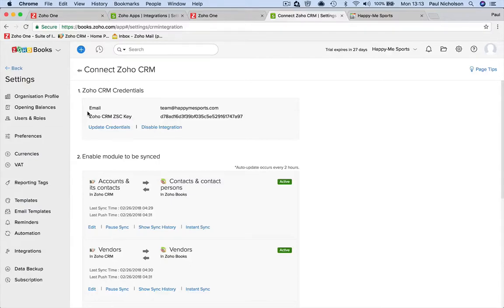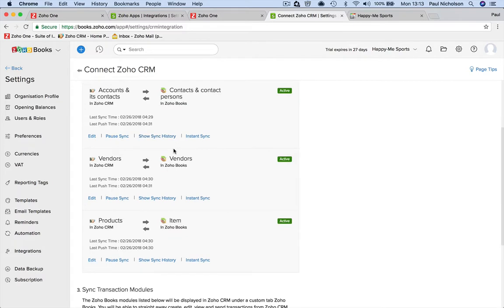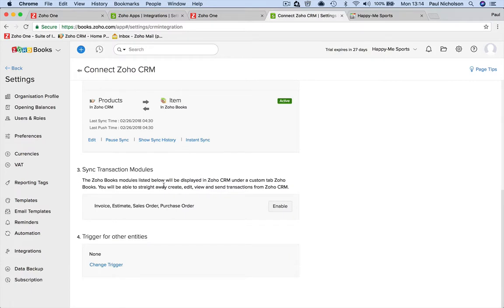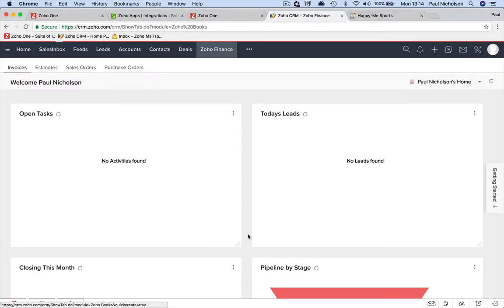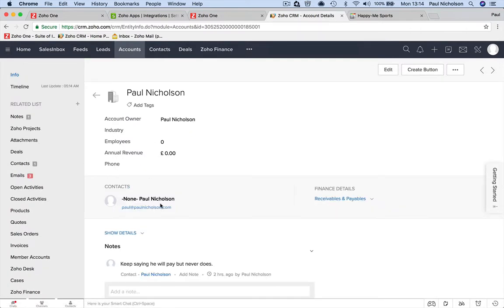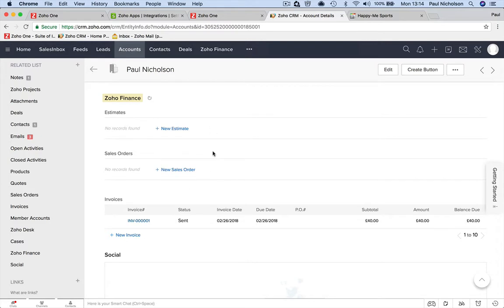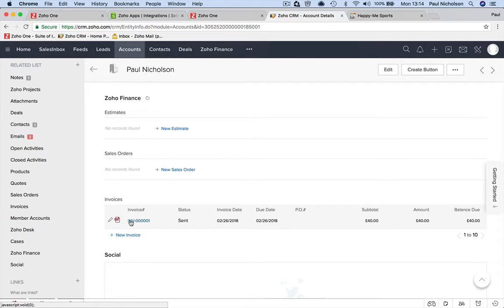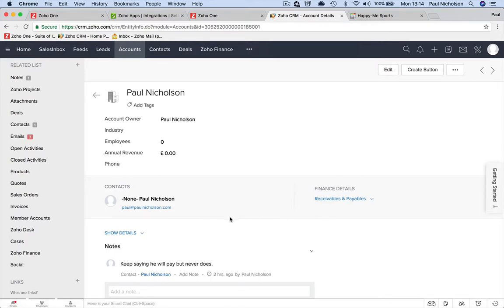Zoho ONE For Clubs - Zoho CRM Add Zoho Finance Tab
Zoho CRM Add Zoho Finance Tab